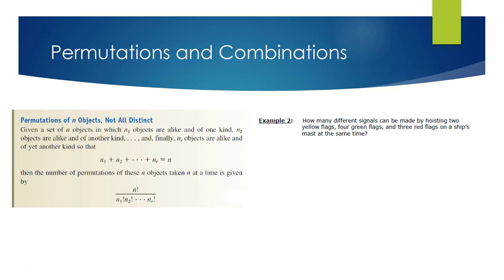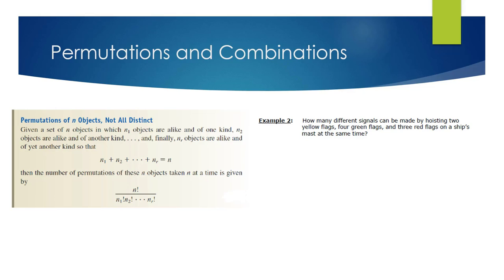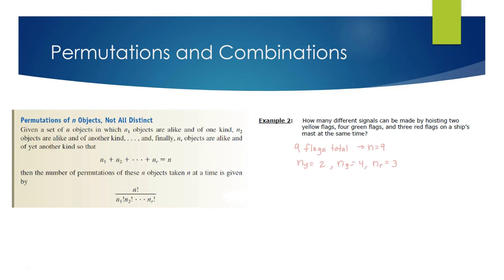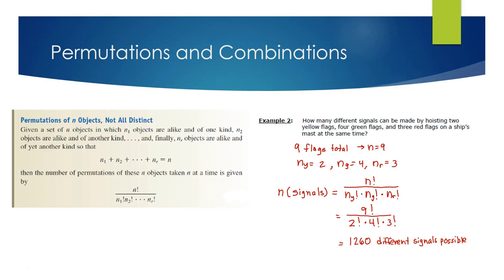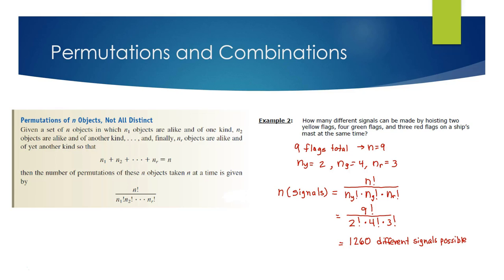MATH 0400 - 6.4 Example 2 Review Video